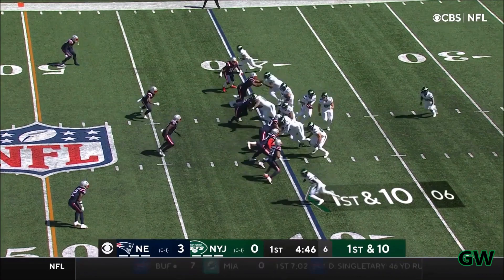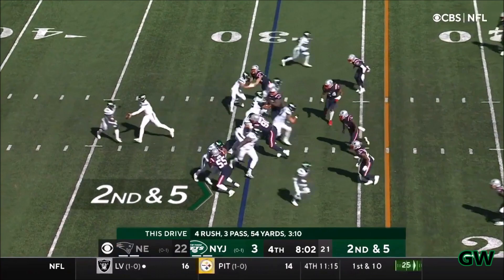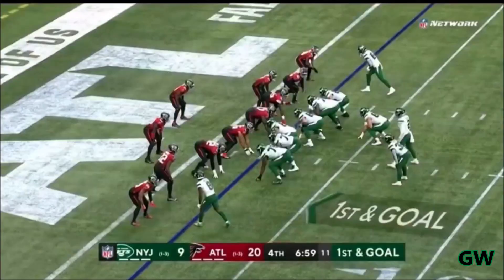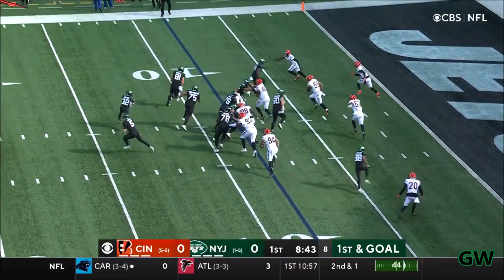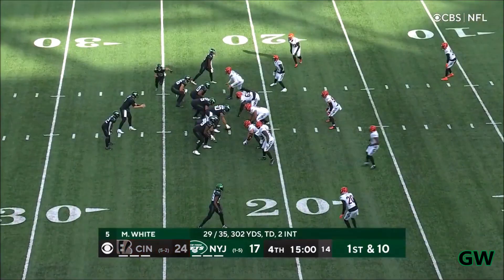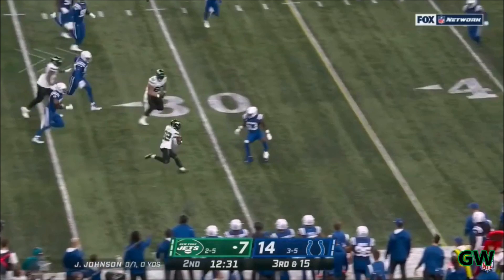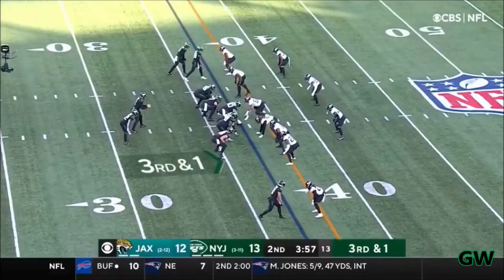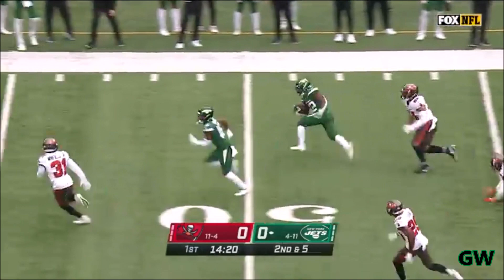Michael Carter Rookie Highlights 2021-22 Season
In the fourth round of the NFL draft, the New York Jets selected running back Michael Carter from the university of North Carolina. He managed to impress many Jets fans this season and we are all excited to see what he does next year.